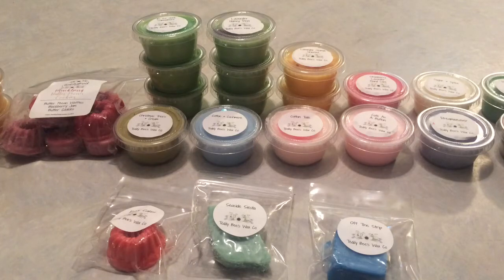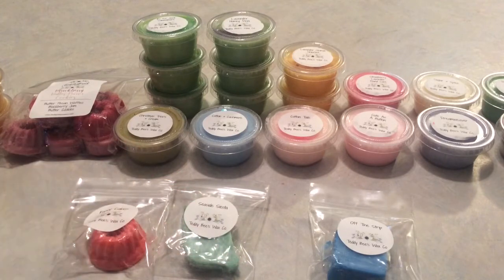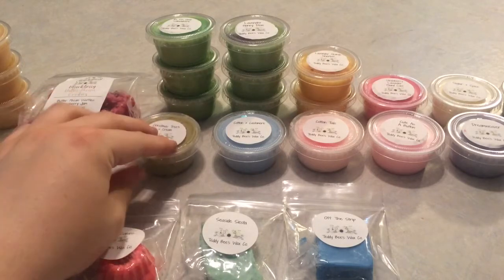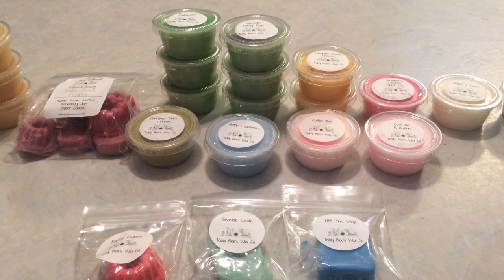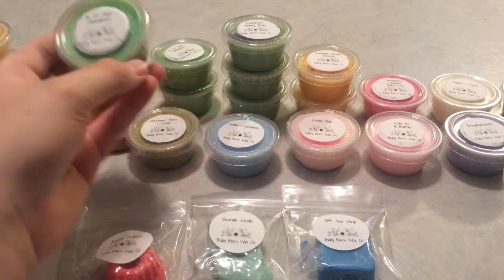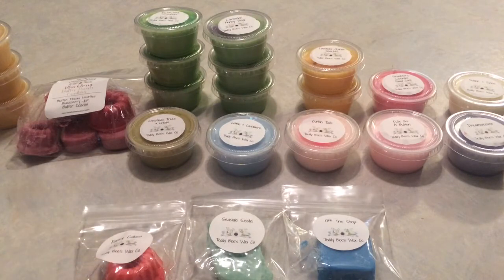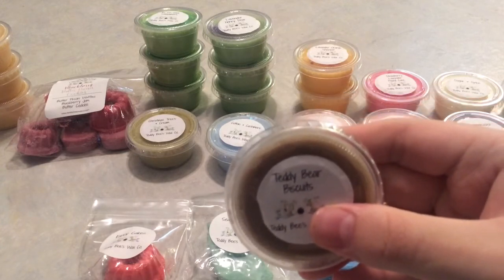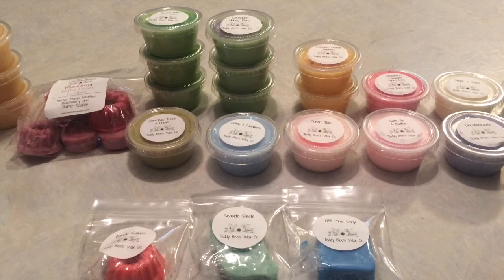Teddybee’swax haul 2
Here’s my recent Teddybee’s Wax co haul!! Tiffany the owner ran a 10 off of 40 coupon during the sale that could be combined with her code she always has in her site for buy 4 get 1 free scent shots!! The scent shots went quick this restock but I’m more than happy with my haul😊😊

Teddybee’s Website(as of 7/18/19 the website is pretty empty but join her group link above to keep up to date with her restocks!)

If you would like to see my posts and chat with me on Instagram here’s the link 😊